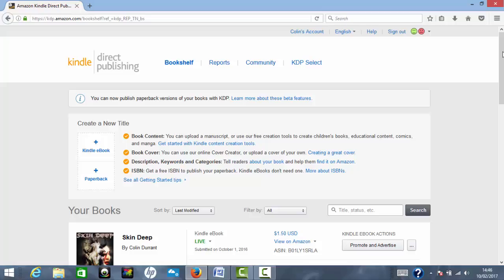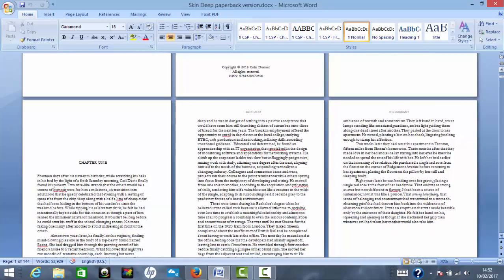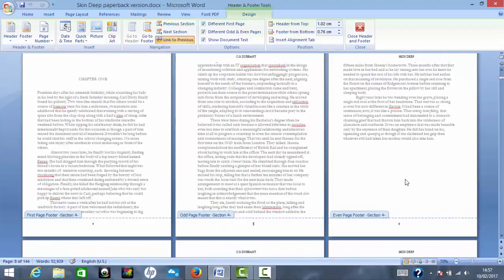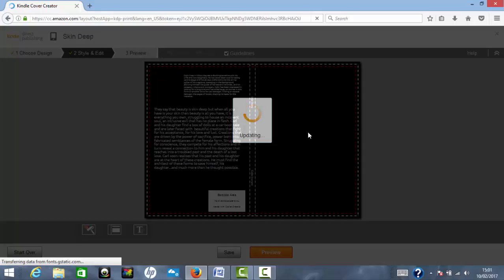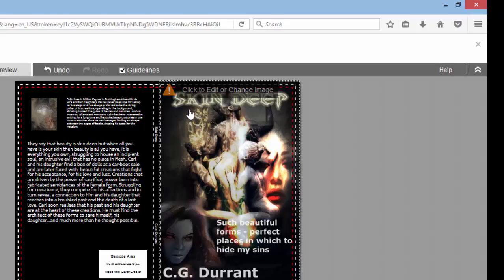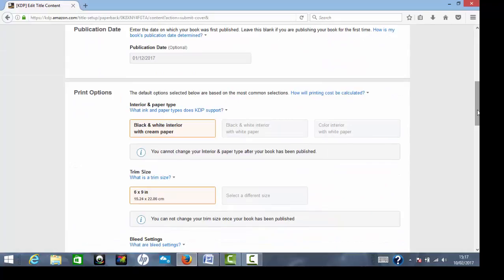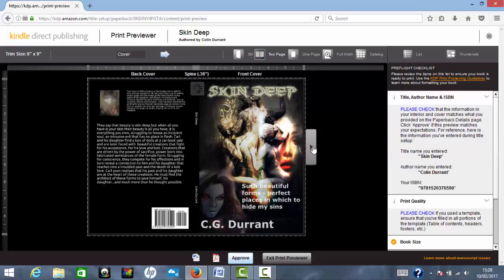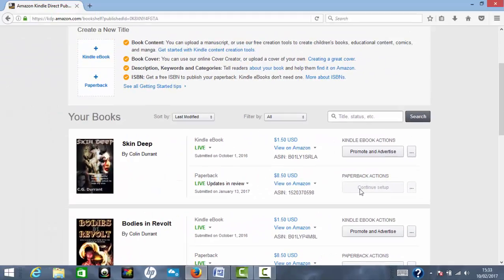Amazon's Paperback Service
I'll show you how to create a paperback book with Amazon's paperback service